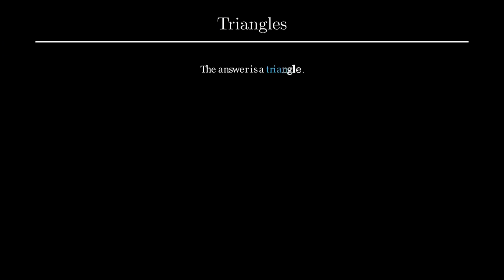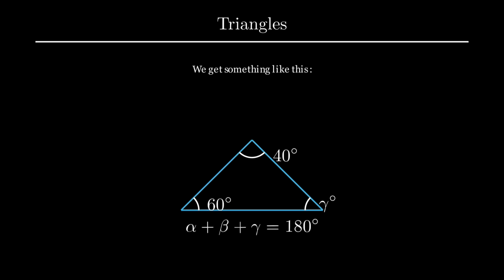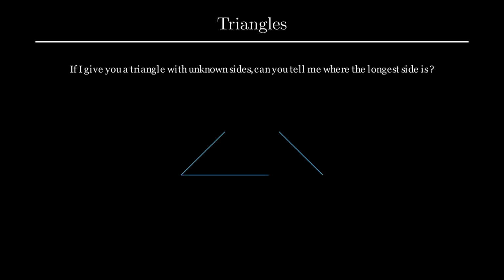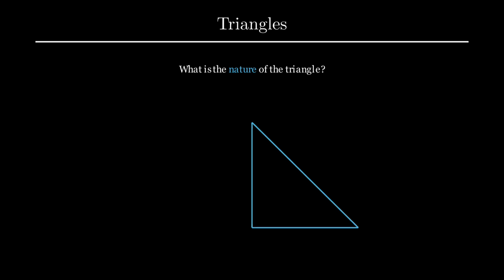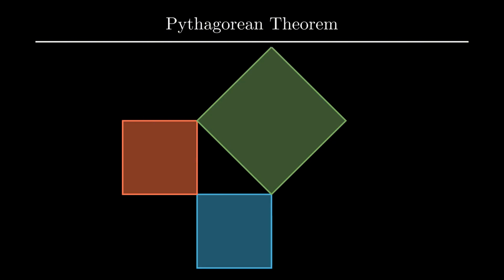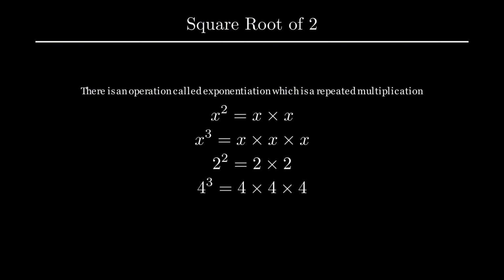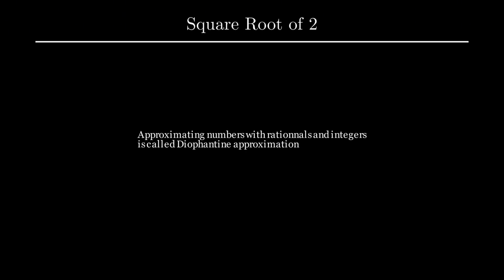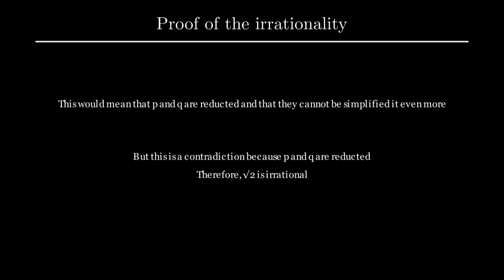The Pythagorean Theorem.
I hope you enjoyed that video, it took me a long time and I had to correct some parts. Hope you enjoyed !

Sources :

# Pythagore Par Raphaël — Web Gallery of Art: Image Info about artwork, Domaine public,

Song : Green Bird